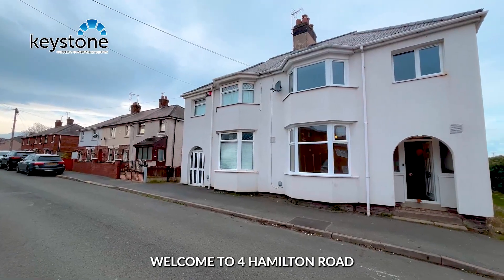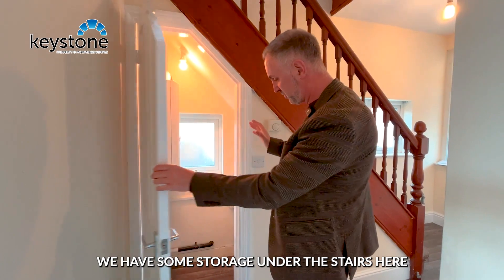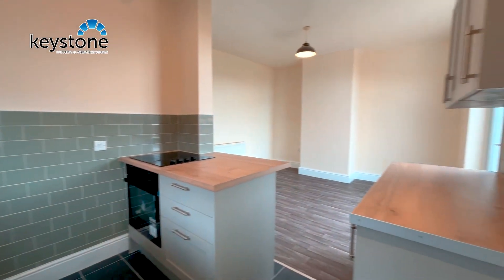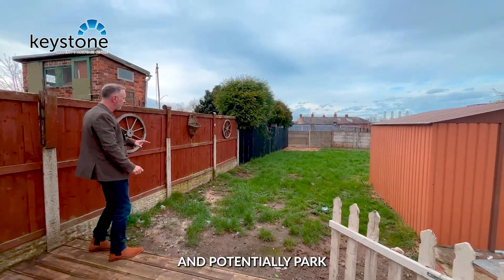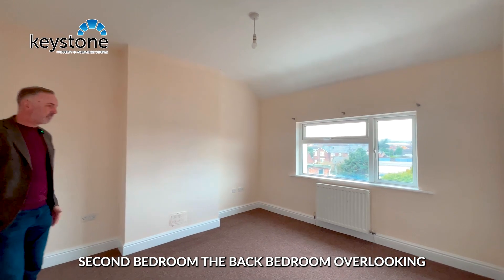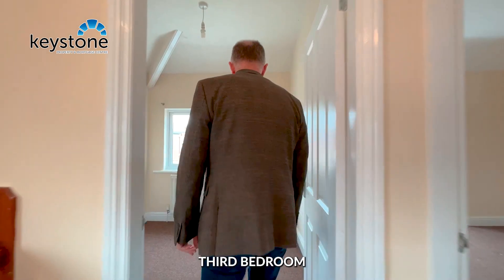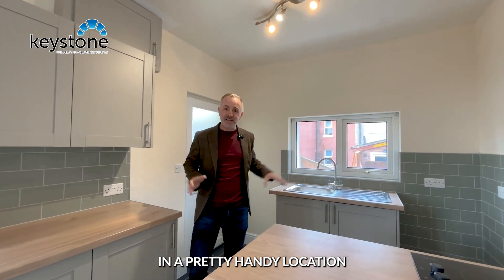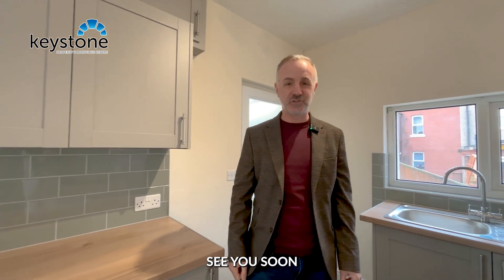🎬 First Look 👀 🏡 Hamilton Road, Connah's Quay 📍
We’re always looking for similar homes to this in the Flintshire area and have a huge number of local buyers registered with us due to the success of our heads up property alerts! Do you know anyone looking to sell soon? 👍